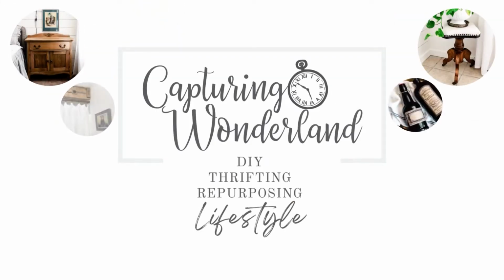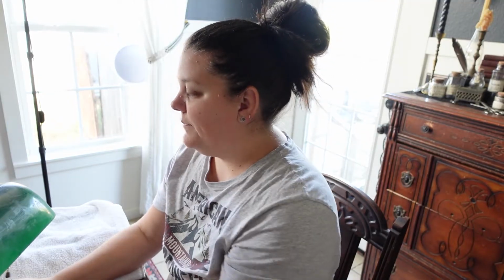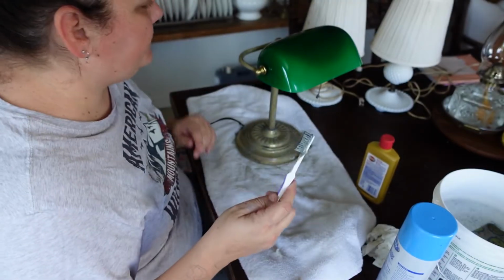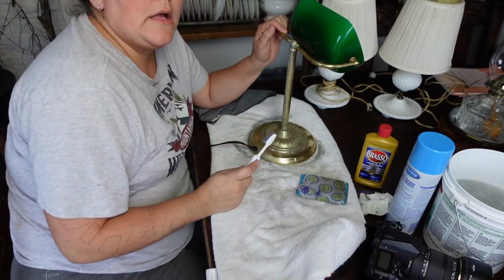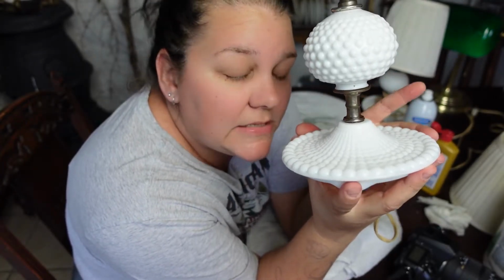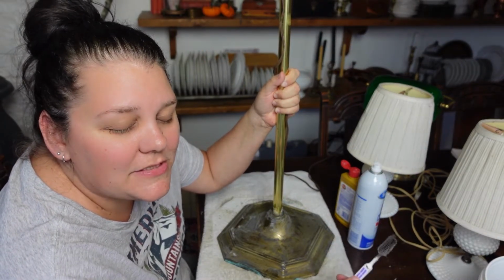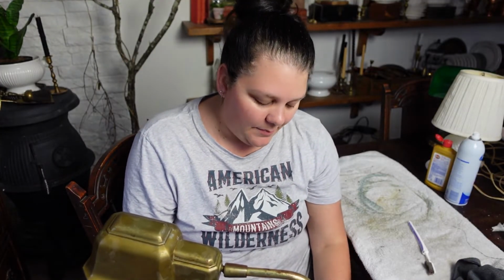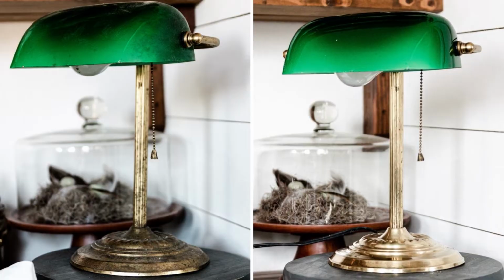How To Clean Brass Lamps | Thrifted Lamp Clean and Restore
These 4 lamps were thrift store purchases. They're at the top of my list of things you should always buy at thrift stores! I don't ever buy lamps new because there are so many great vintage options in thrift stores.

The most expensive lamp in the group was the two milk glass lamps for $12 together, the green glass lamp was $3, and the Art deco adjustable lamp was $5. You really cannot beat those prices!

To see more great content about thrifting, repurposing, and restoring things to build a beautiful home on a budget

MY TOOLS POWER TOOLS

MITER/CHOP SAW - Ryobi Compound Miter Saw 12-Inch Sliding
Recommended Substitute on Amazon → DEWALT COMPOUND MITER SAW 12 INCH SLIDING
JIGSAW - Ryobi 18 V Jigsaw (Tool Only) DRILL SET - Ryobi 18V Cordless Drill Set DRILL BITS - Ryobi Titanium Drill Bit - 22 Piece

Ryobi Airstrike 18 V Cordless Nail Gun Set Ryobi Airstrike 18 V Cordless Crown Stapler (Gun Only)

HAND TOOLS

PAINTING TOOLS